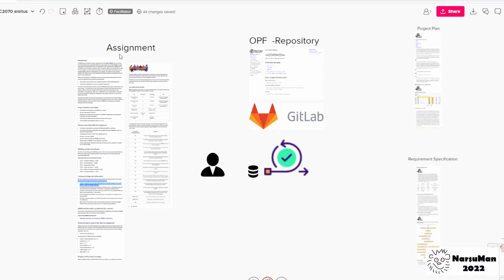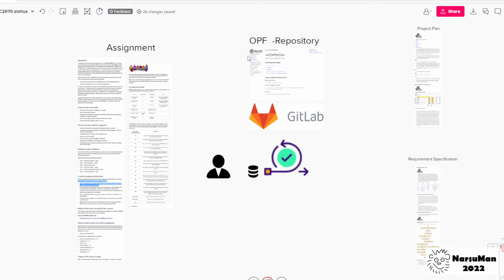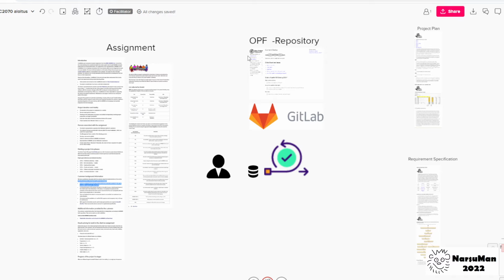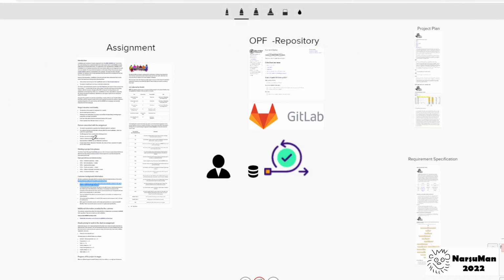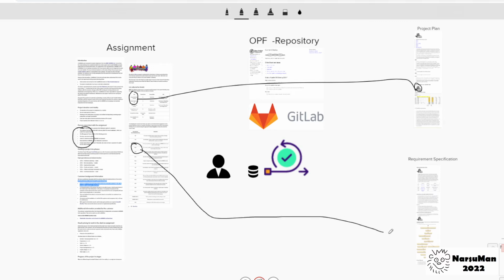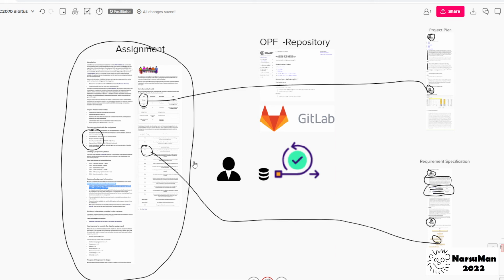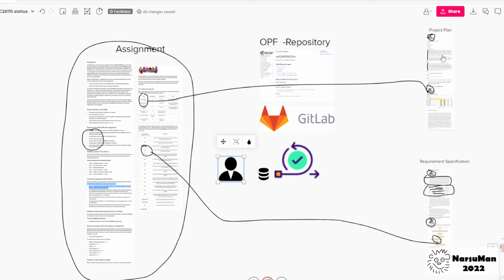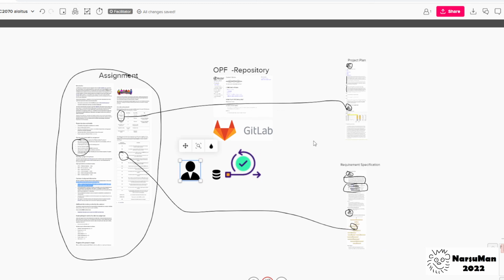TTC2070 -EN -Basic Work Flow for Exercises